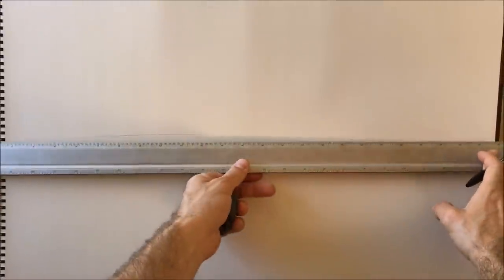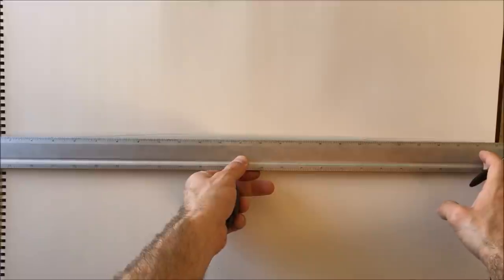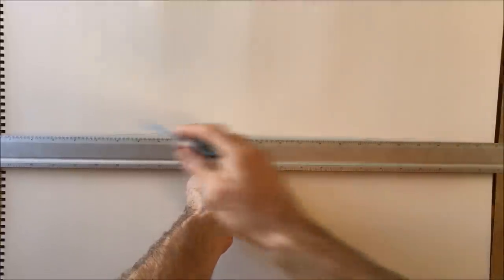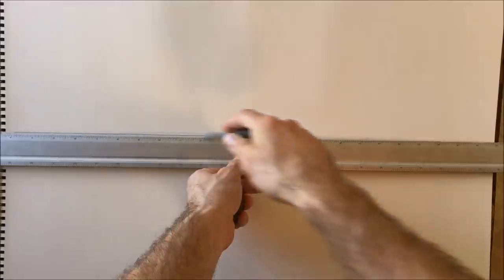Perspective Demo 2 Point Observational Perspective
This video explains how to draw an interior space from observation while using a 2-point perspective system.